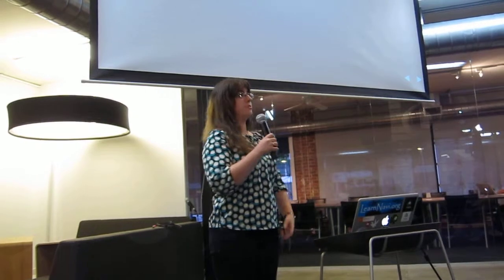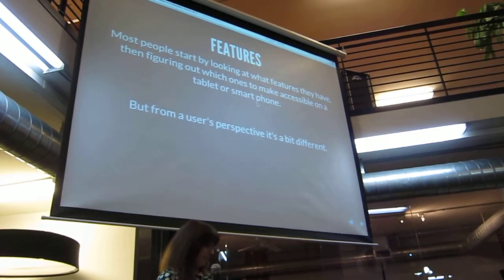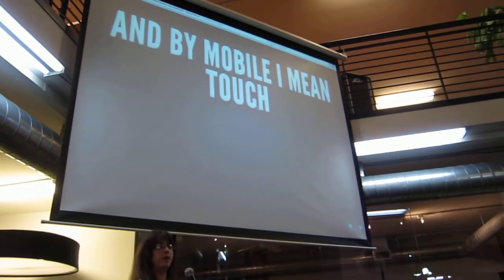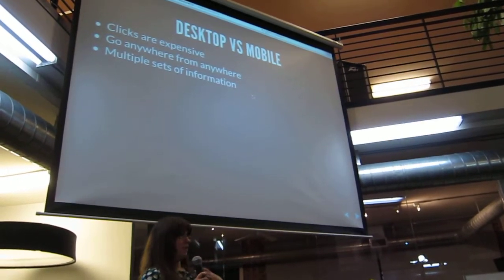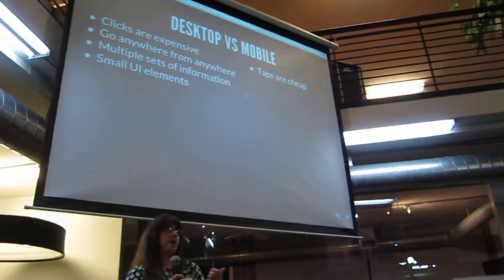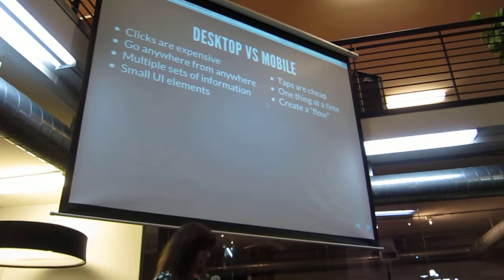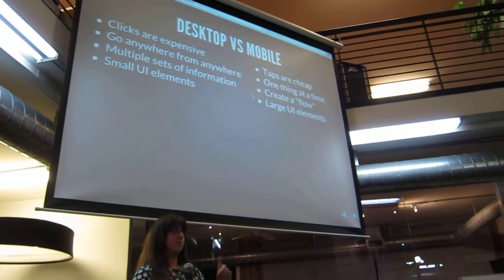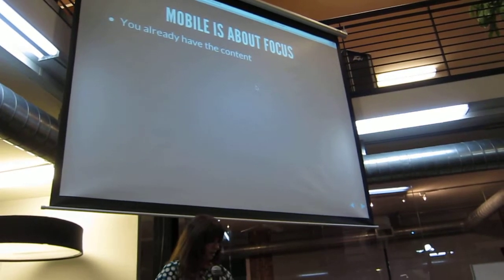Make it Mobile - Michele Titolo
Women Who Code Lightning Talk, 8/21/2012